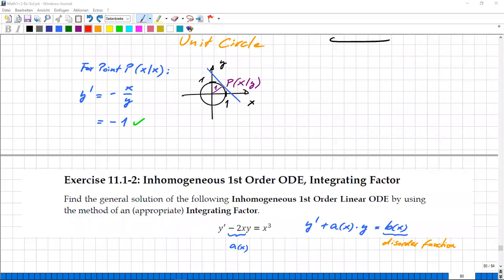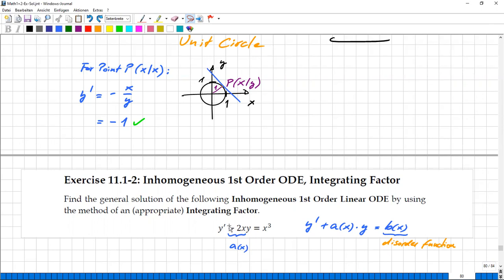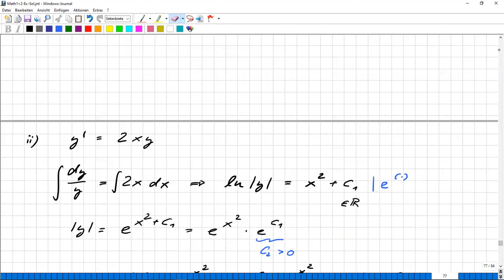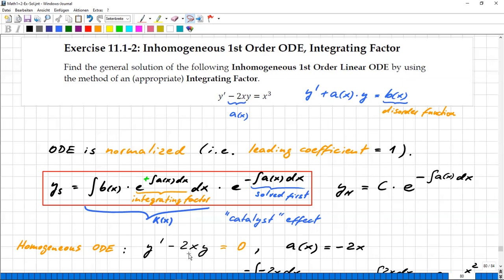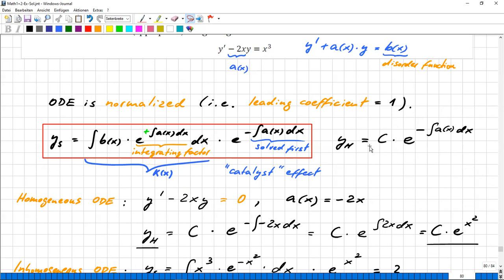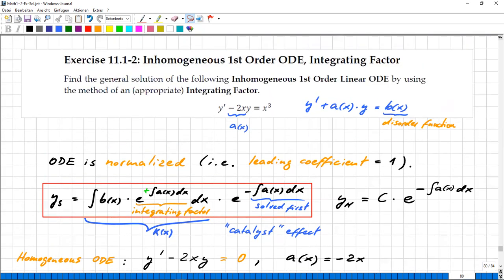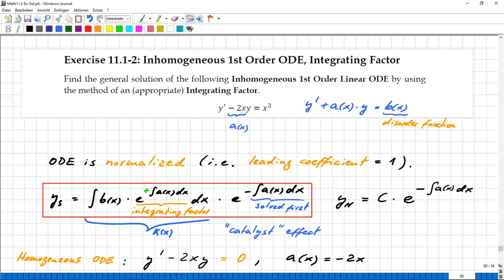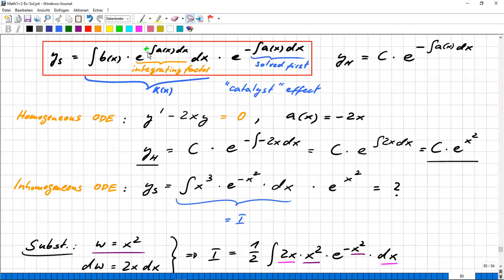Math2 Ex11.1d 1st Order ODE Integrating Factor